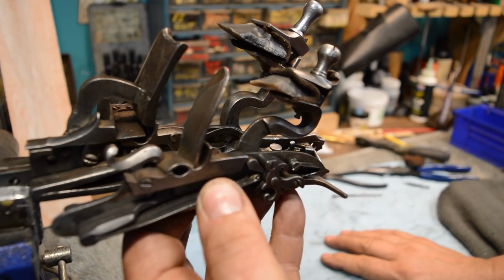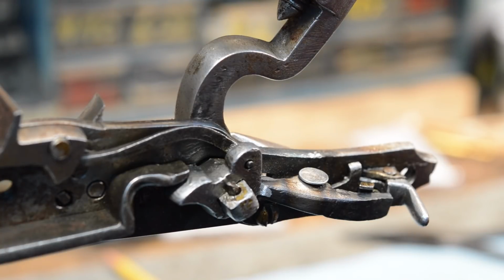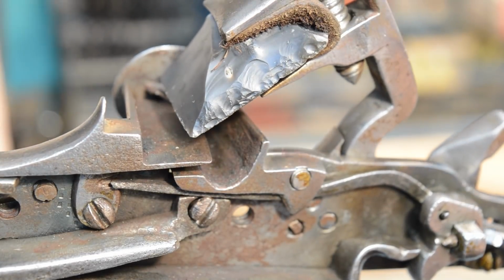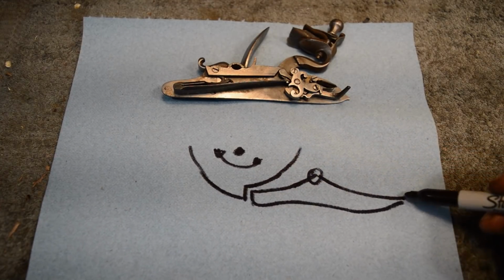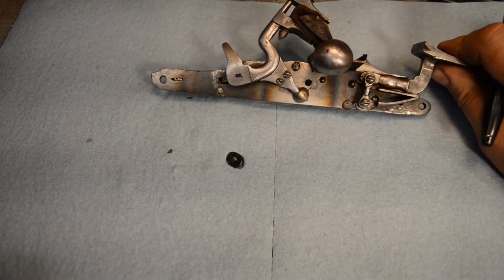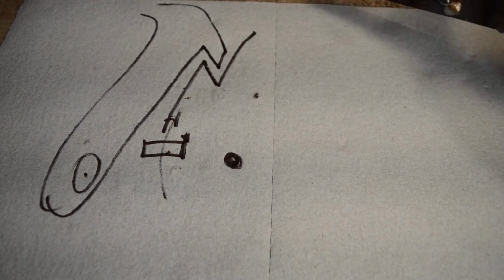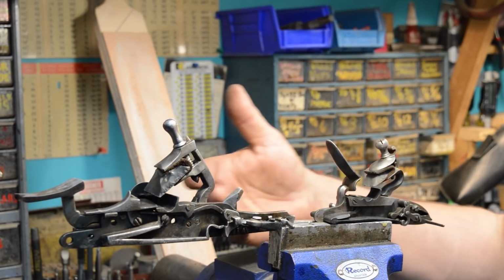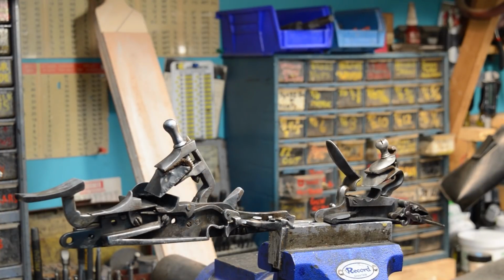!Ausgeszeichnet! Das Gesparken maken machinen (Flintlock comparison)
Snaphaunce vs. Flintlock compare and contrast. Why loading your sear in shear versus compression is not a good thing.
Remember, what we show here is what you need to go learn, not a tutorial. If you do not posses the skills to perform at this level, do NOT attempt.